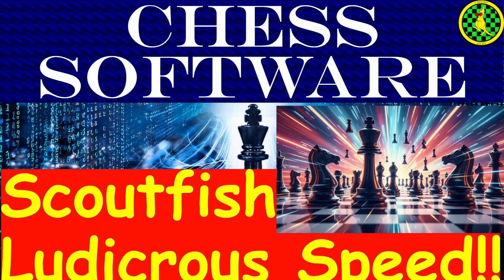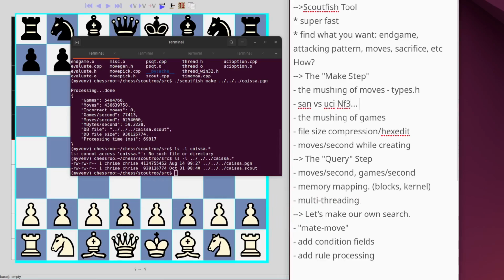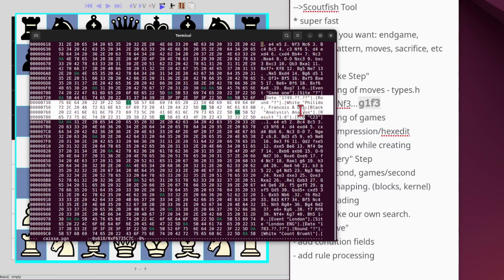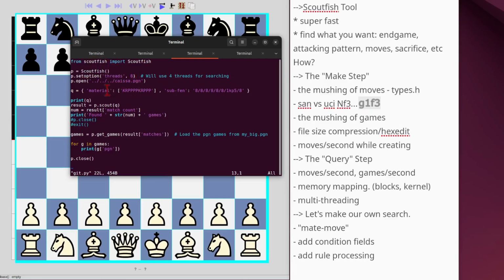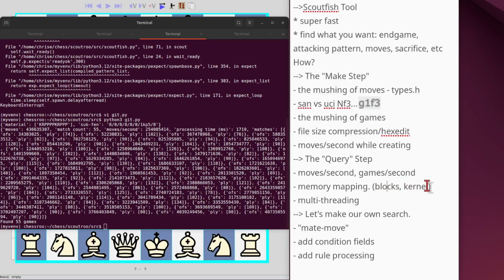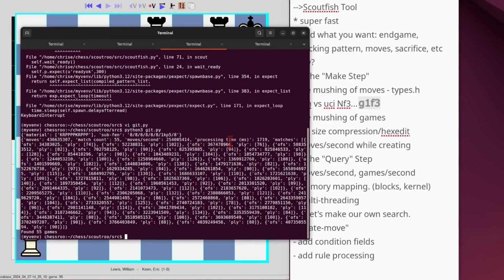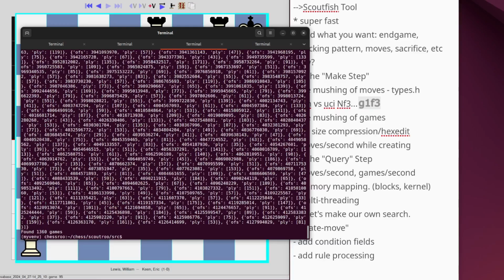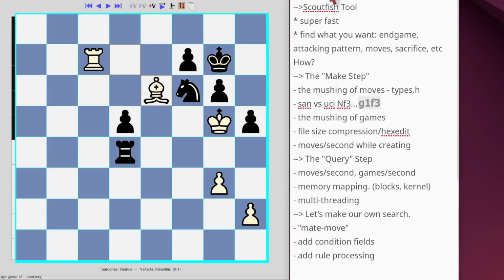ludicrous speed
In this video I investigate how my favourite tool, scoutfish, is so fast at searching a chess database. I also tweak the functionality by adding a "mate-move" search. Warning, this video has more coding than usual.